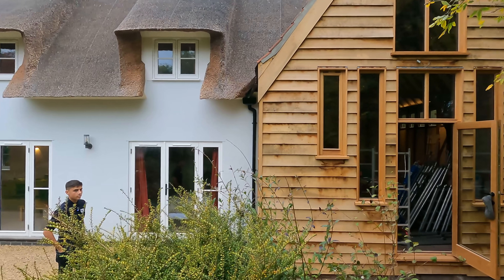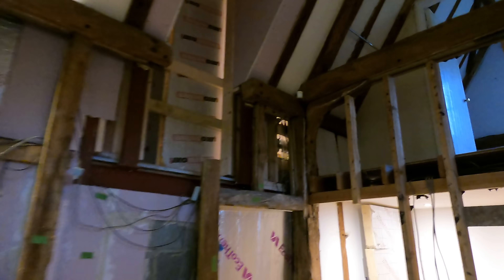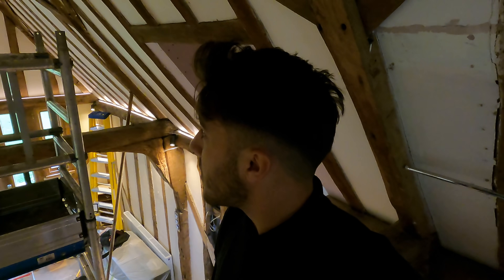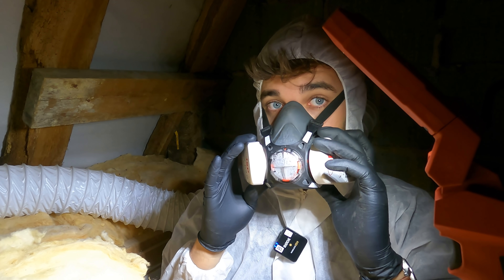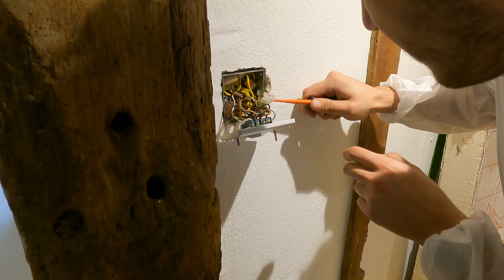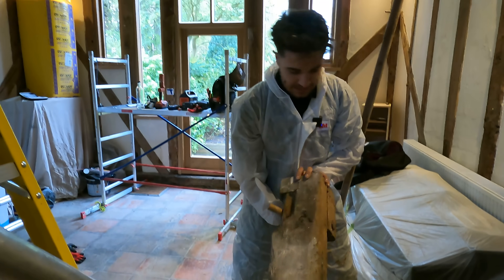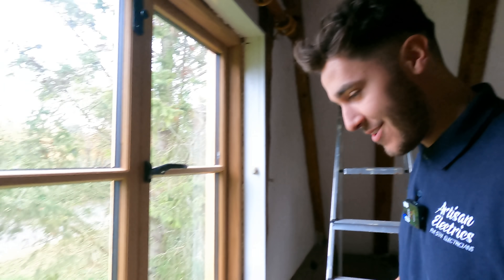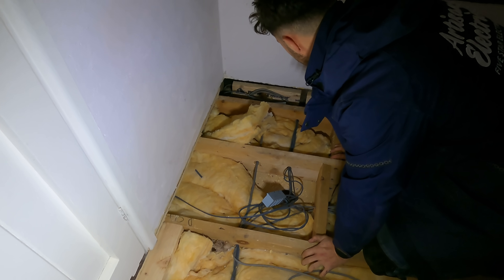500 YEAR OLD HOUSE WIRING - Electrician Life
500 YEAR OLD HOUSE WIRING - Electrician Life.
Join Cory & Reuben as they install some electrical wiring in a 500 year old house and make some rather scary discoveries in the loft!

TIME STAMPS:
00:00 Intro
00:21 A different work environment!
01:00 An amazing building
01:20 Thatched roof challenges
02:53 Scaffolding tower goes up
03:11 Reuben’s exciting announcement
04:19 Testing the tower
05:19 Through the loft?
05:41 Scaffolders look away now
06:42 Suited and booted
07:31 Loft dangers
09:24 Checking the switching
10:16 Ugly messy switch box
12:47 No drilling today
13:15 Stray live wires!
14:10 1600s architecture
14:24 Consumer unit side
15:08 Tool of the day - Unilite unicorn light
16:08 Headscratching moment for Cory
16:25 Forgot to hit record
16:55 Taking up the floorboards
18:13 Stripping out old wires
18:49 A really bad edit
19:13 Cory issues an apology
19:59 Close up of a disgusting switch
20:13 Where is Reuben?
21:24 Tim Tam to close out the day
22:43 Stay tuned for Part 2

🏷️ DISCOUNT BUSINESS SUPPLIES 👇